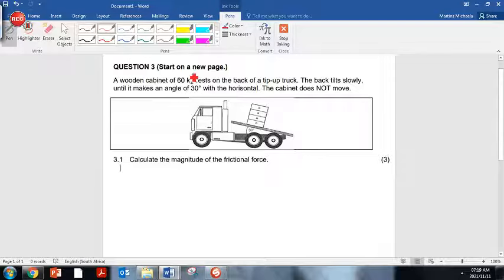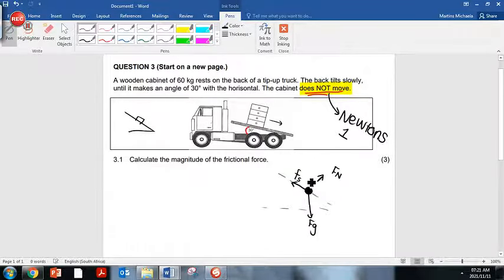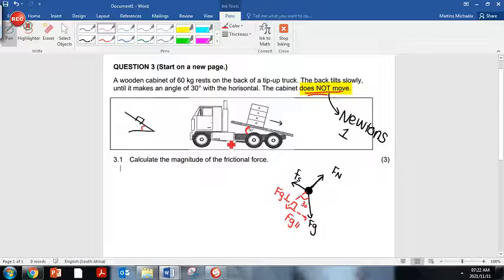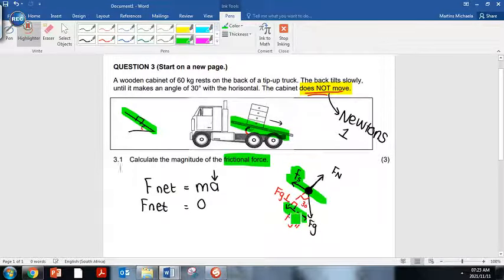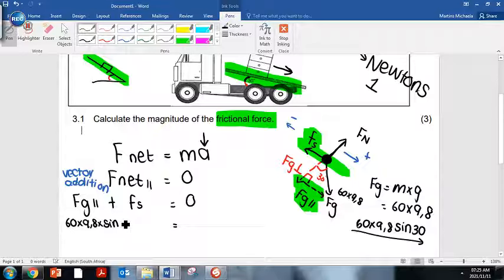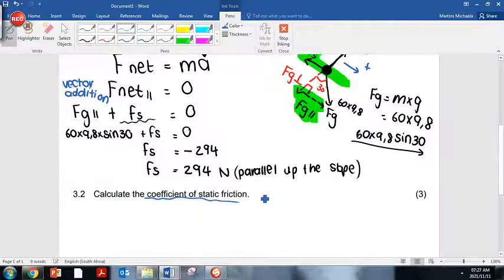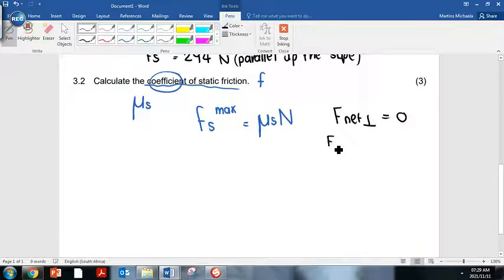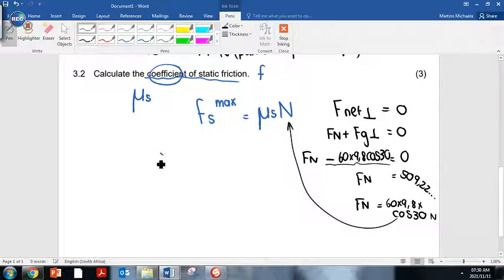Newton's First law: Grade 11 and 12 Physics Exam Practice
In this video I go over how to answer a Newton's FIRST LAW exam question.